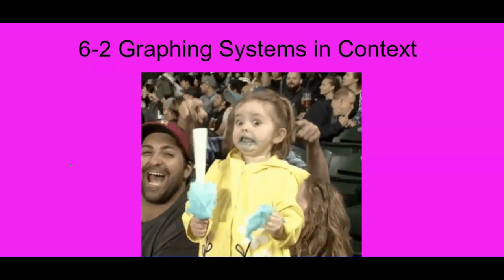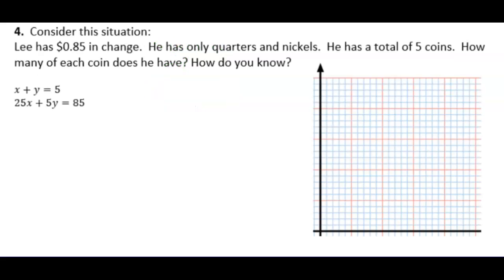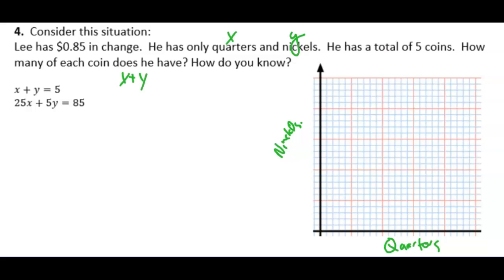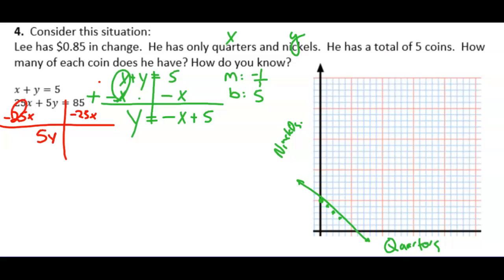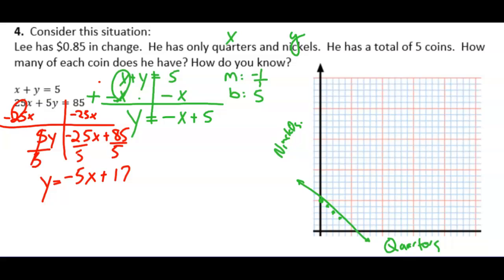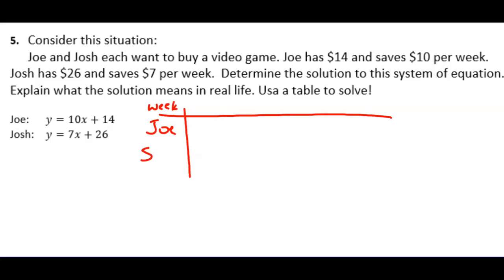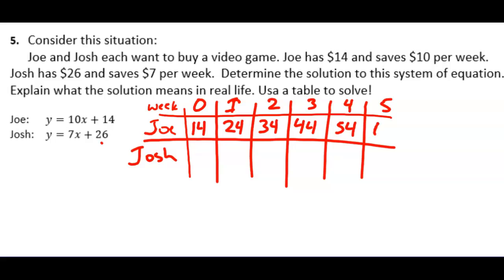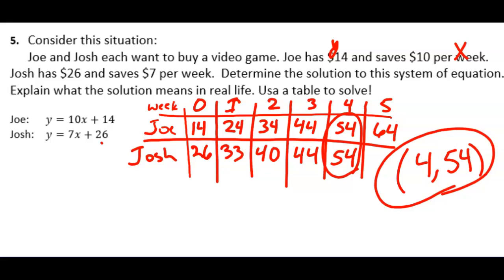7.2 substitution summer